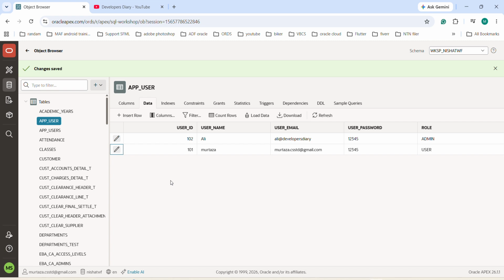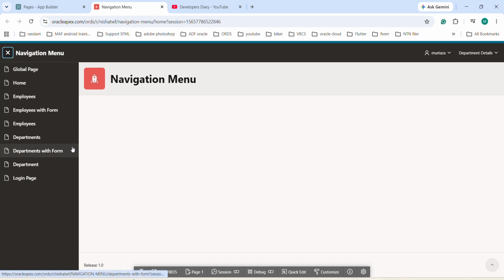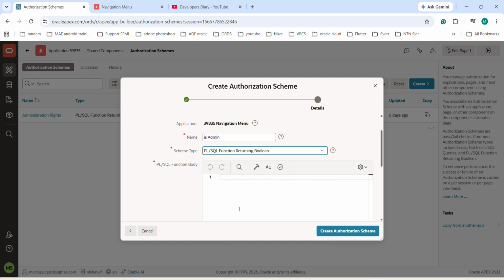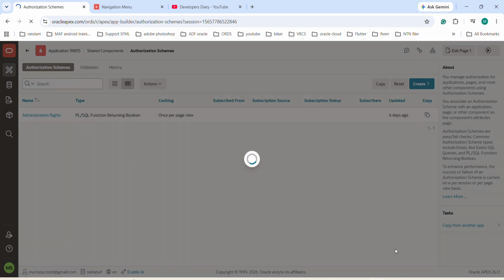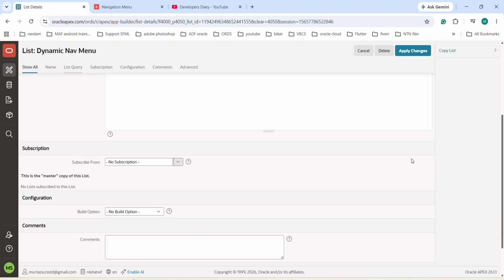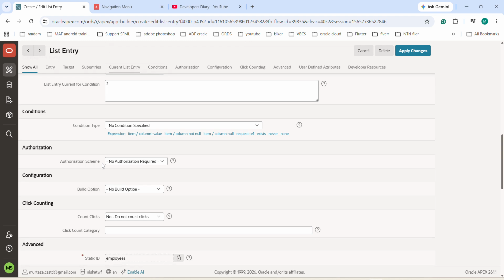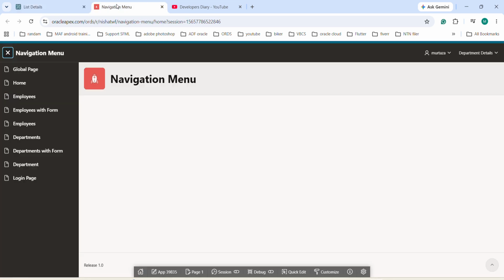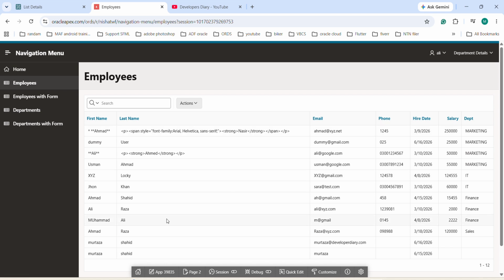Oracle APEX Full Course 2026 - Tutorial 36 | Authorization in Apex